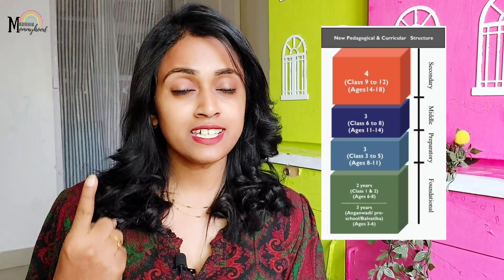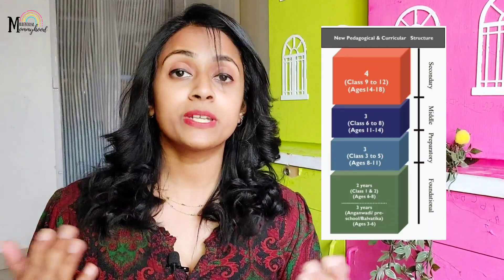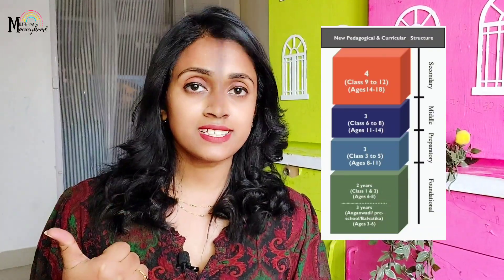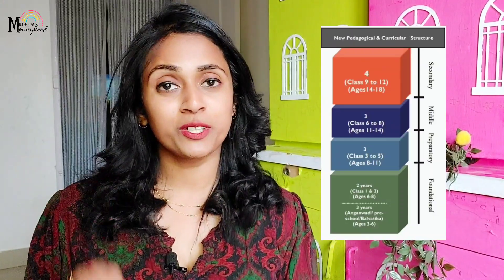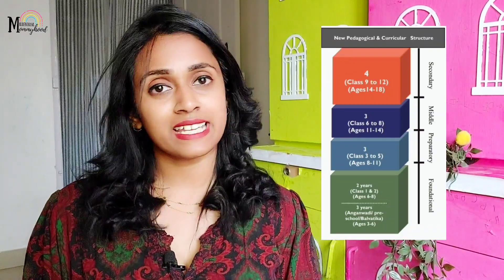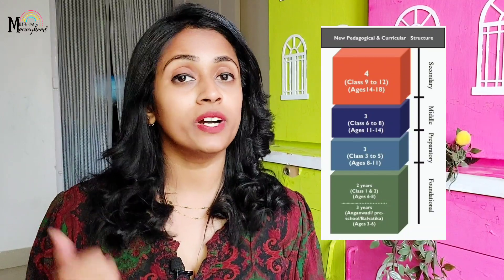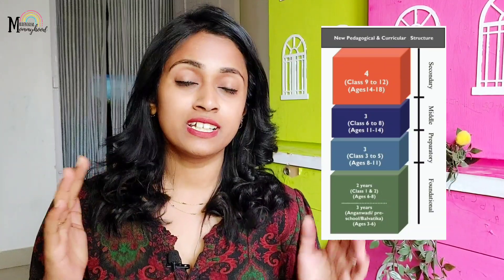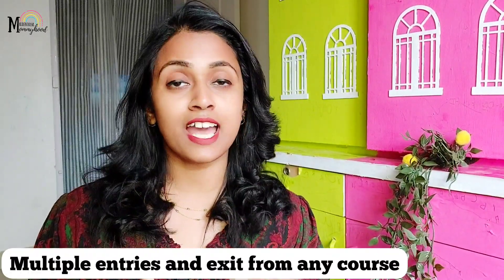National Educational Policy : Part 1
Details about the NATIONAL EDUCATION POLICY 2020

Topic for Part 2 : The child should be 6 years of age on or before June 1 to join 1st std.